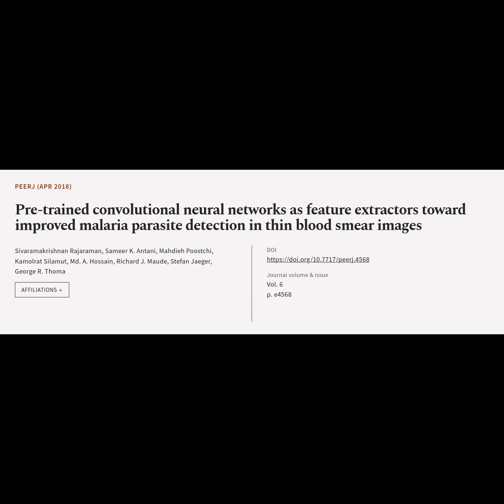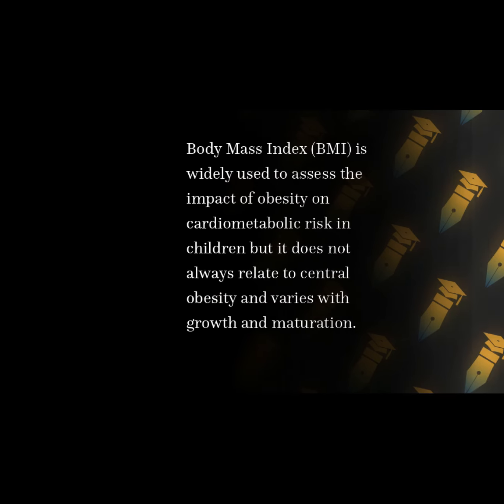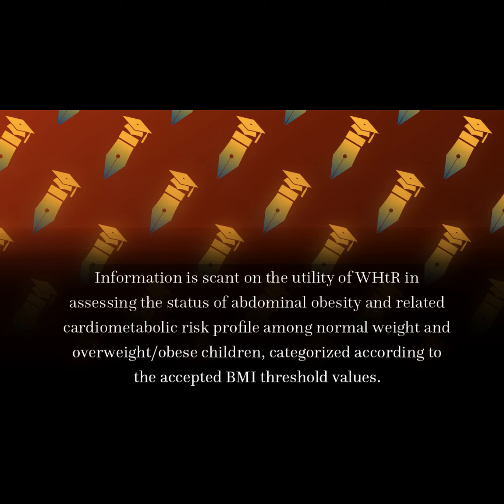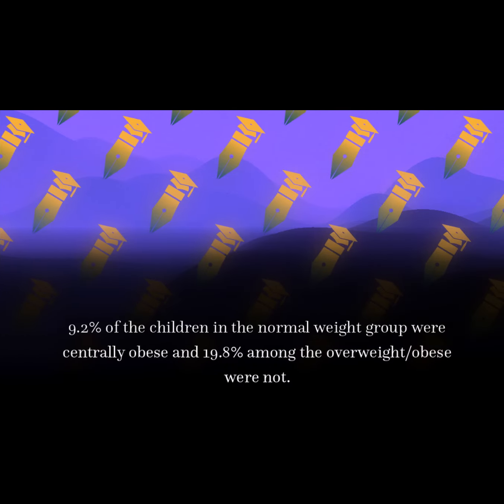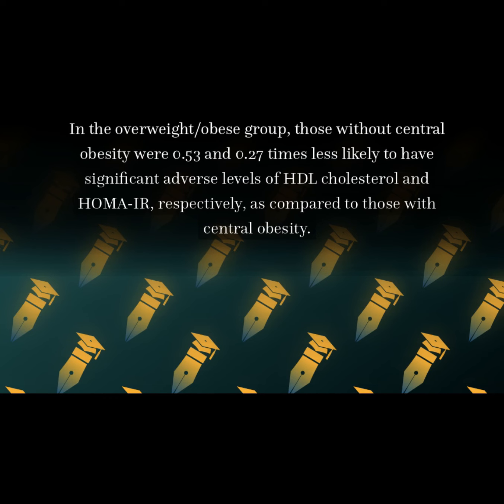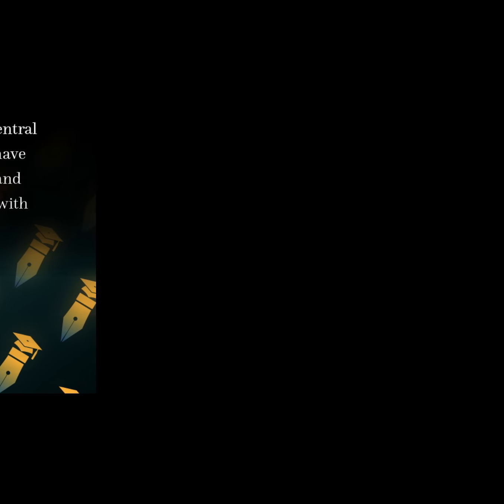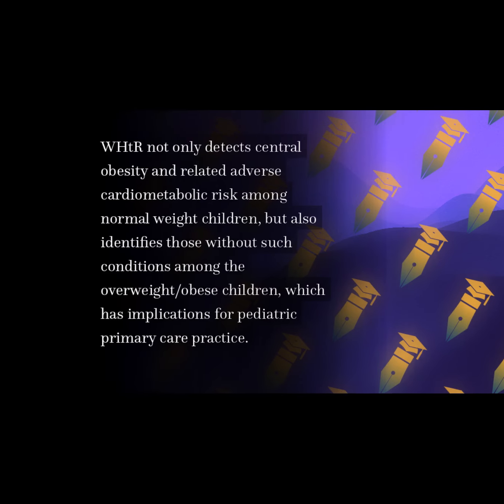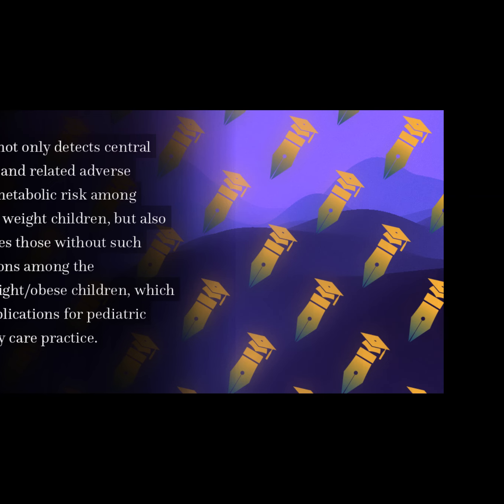Pre-trained convolutional neural networks as feature extractors toward improved malar... | RTCL.TV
### Article Details ###

Title: Pre-trained convolutional neural networks as feature extractors toward improved malaria parasite detection in thin blood smear images

### Video Timestamps ###
0:00:00 - Title
0:00:16 - Summary